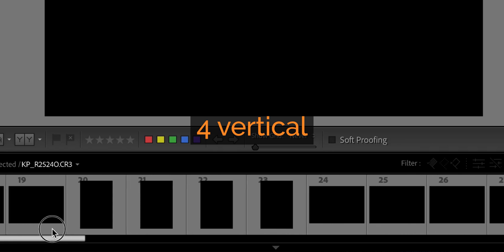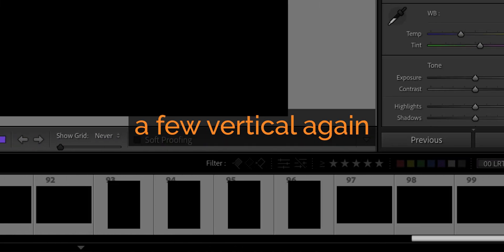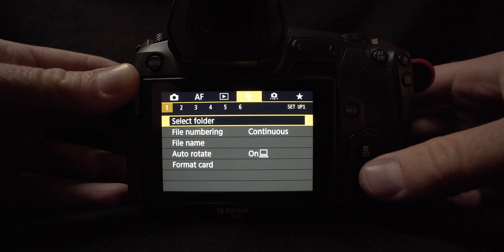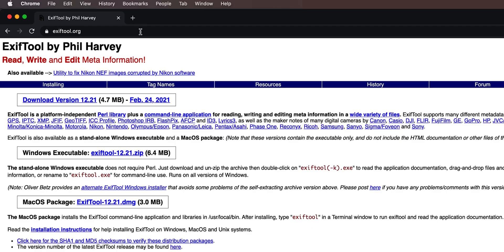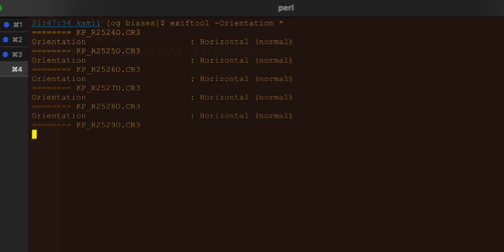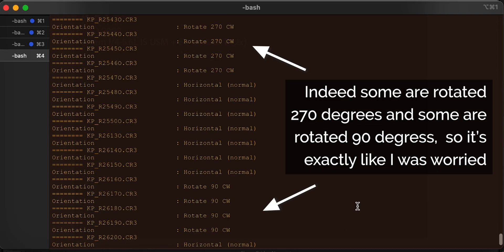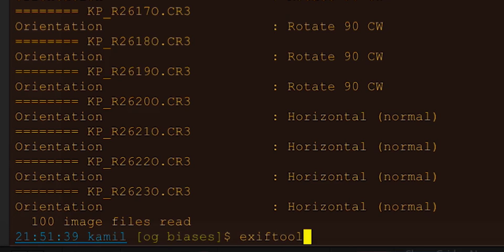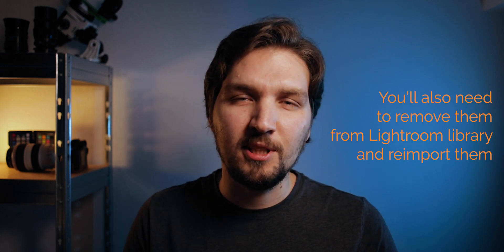IMAGE STACKING with rotated images? batch reset orientation of photos to landscape with EXIFTOOL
Autorotate feature in modern cameras can cause you quite some headaches if you are stacking images as a deep sky astrophotography preprocessing step. If calibration frames are not consistently oriented it can cause more harm than good. In this video I show how to easily batch reset orientation of photos to landscape with EXIFTOOL.

OTHER VIDEOS OF MINE:
- Polar alignment corrections WITH ROTATED RETICLE when already pointed at the target